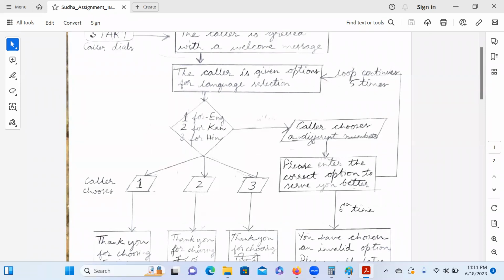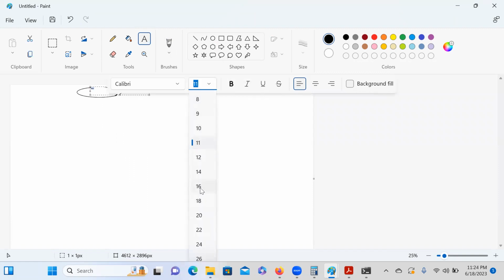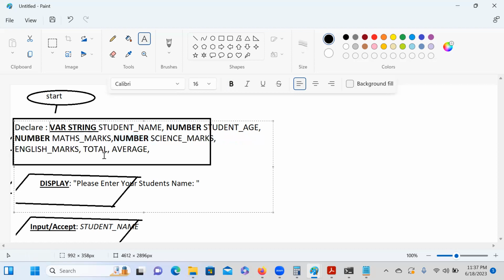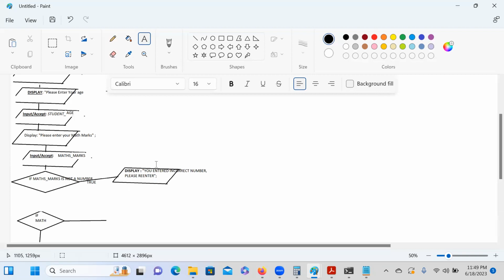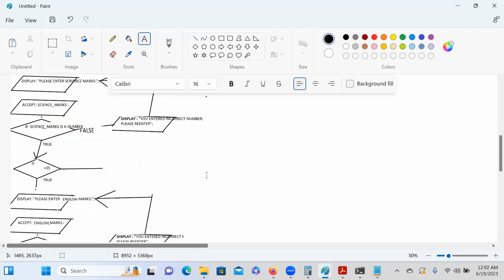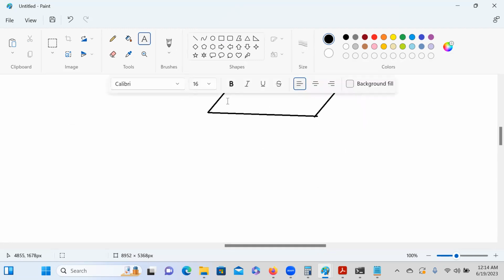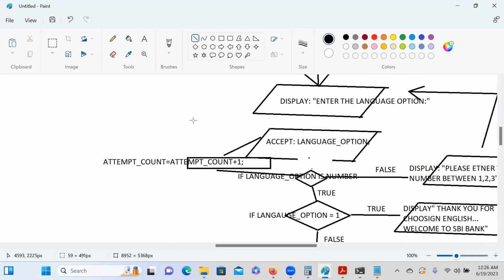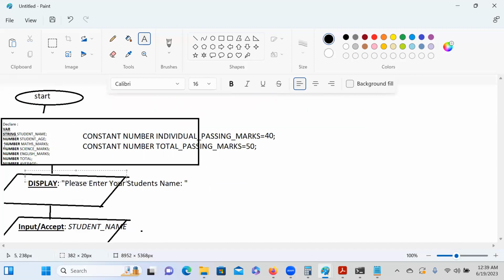Java programming part 3